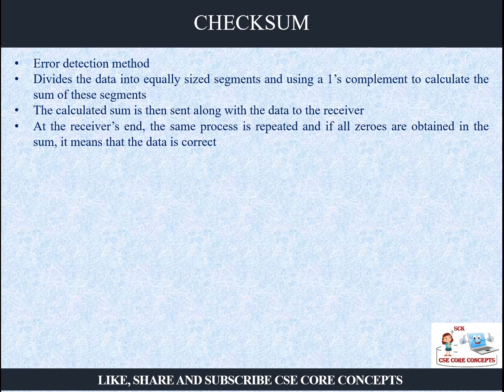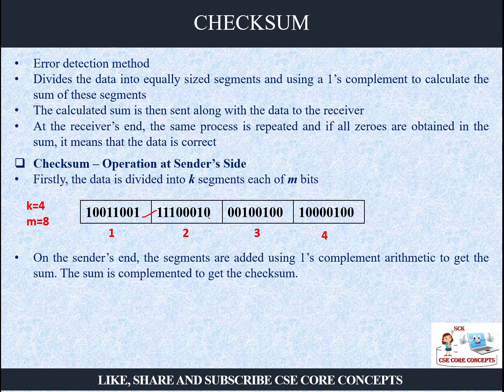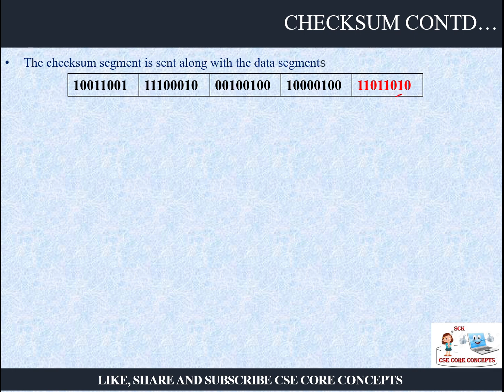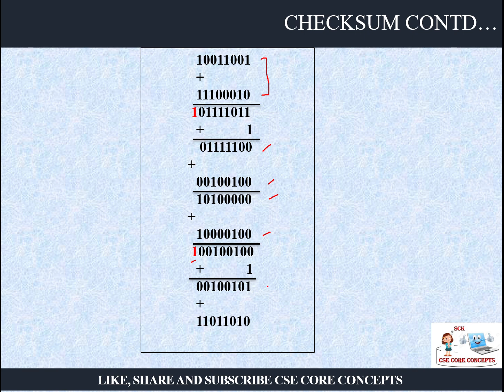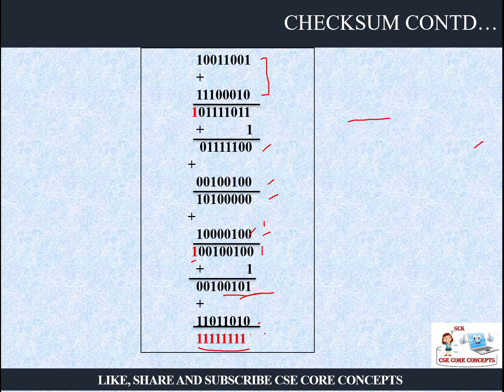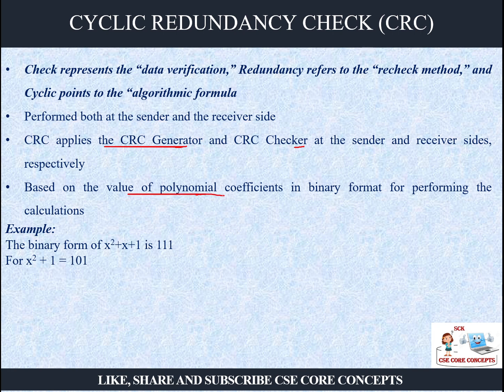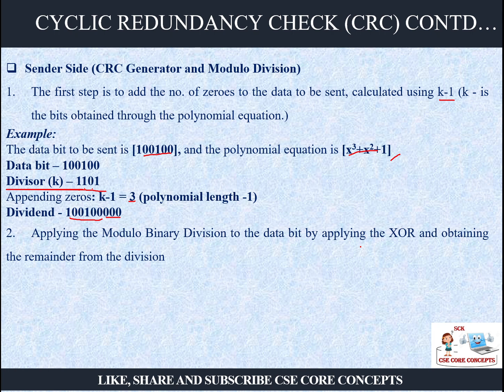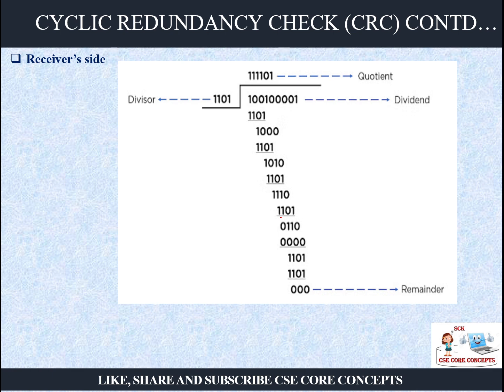Lec. 7 KEY ERROR DETECTION TECHNIQUES -PART 2: CHECKSUM CYCLIC REDUNDANCY CHECK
This video describes two error detection techniques i.e. Checksum and Cyclic Redundancy Check